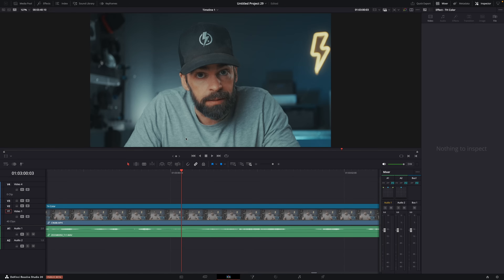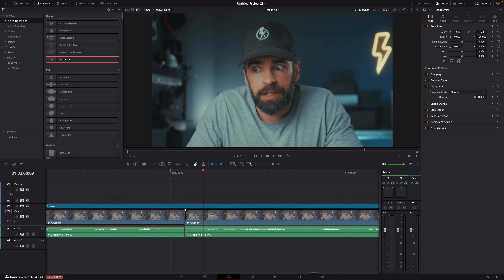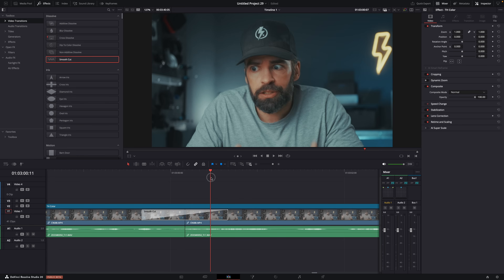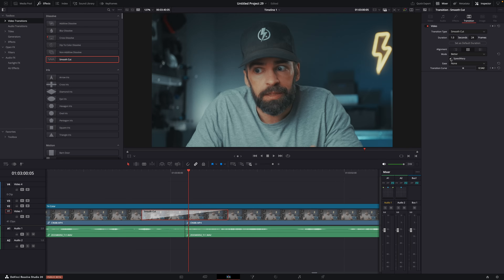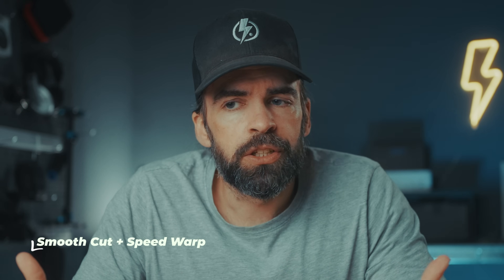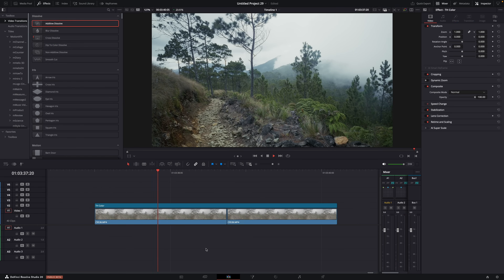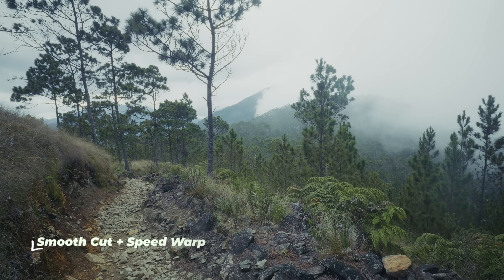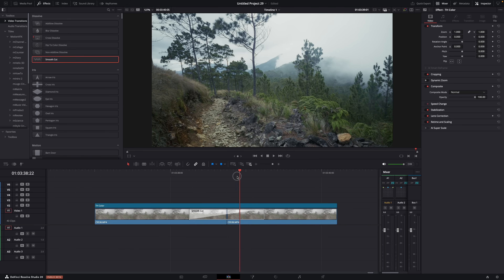The New SMOOTH CUT Transition in DaVinci Resolve 20 IS AMAZING! Quick Tutorial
00:00 Intro
00:20 Use Case 1
01:35 Not perfect...
01:55 Use Case 2